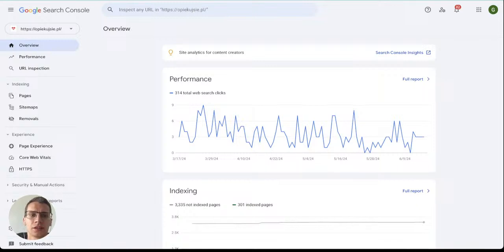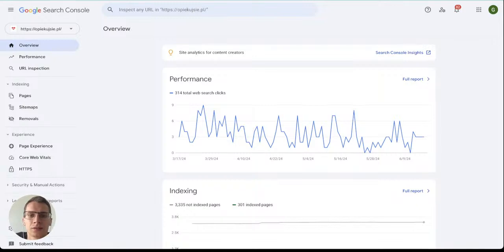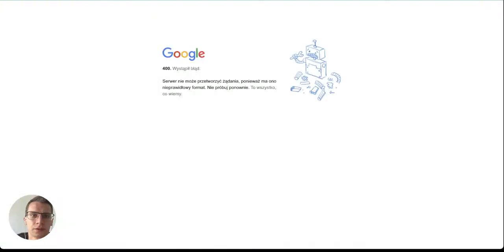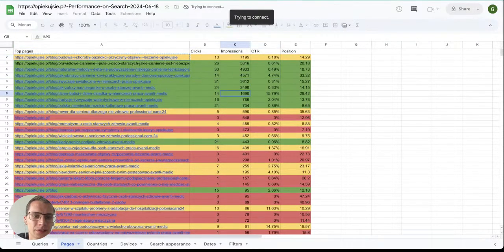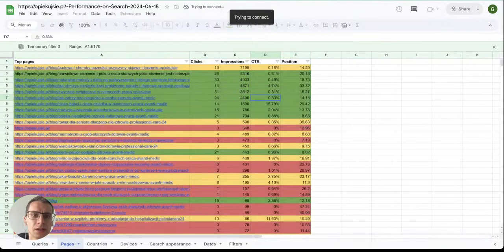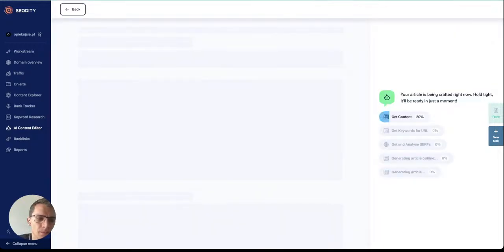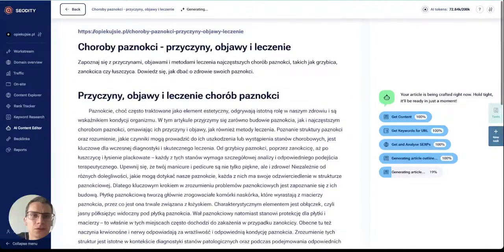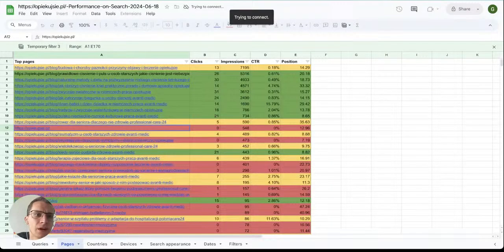Maximise Your CTR: Optimising High-Impression Content with Seodity and Google Search Console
1. Introduction
- Brief Overview of Webinar Goals

2. Understanding Click-Through Rates (CTR)
- Definition and Importance of CTR
- Analysing the Relation Between Impressions and CTR

3. Utilising Google Search Console
- Navigating Google Search Console
- Identifying High-Impression, Low CTR Pages

3. Leveraging Seodity for CTR Optimisation
- Overview of Seodity Content Editor
- How to Optimise Different Kind of Content

4. Q&A Session